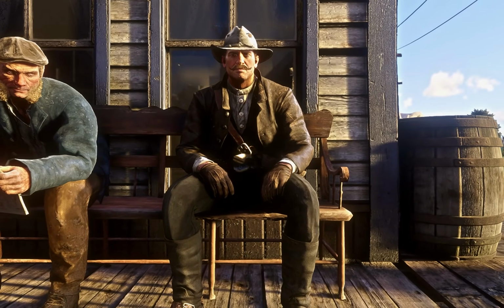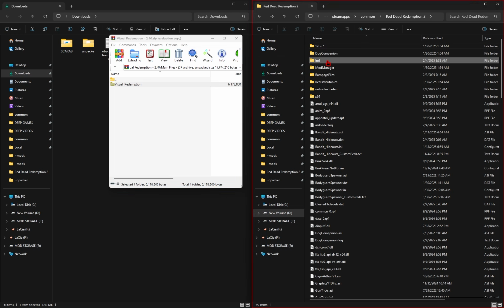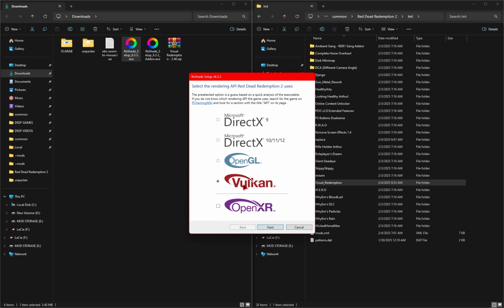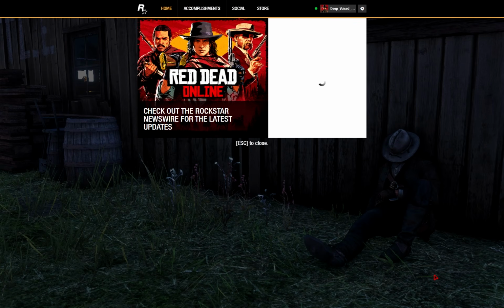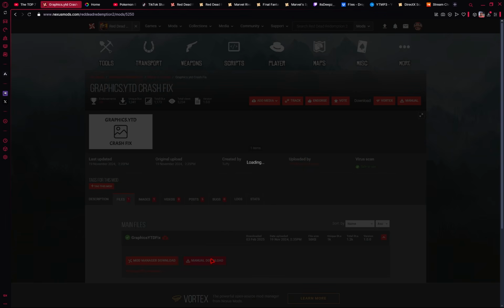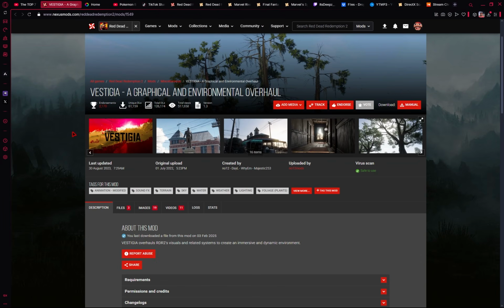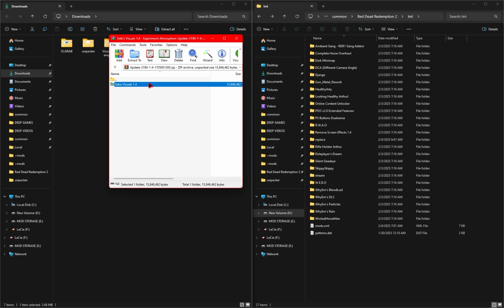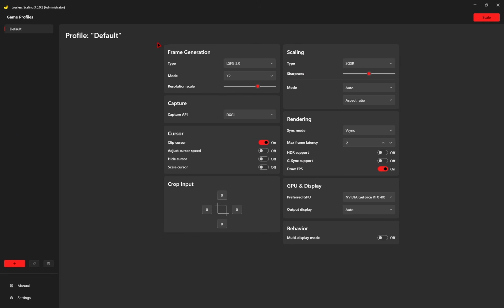How To Install Graphics Mods For Red Dead Redemption 2 EASY GUIDE! | Best Graphics Mods Tutorial!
► My Specs:
►Gamepad/Keyboard:
►Paddle Controller: